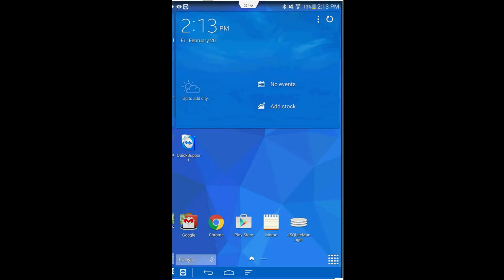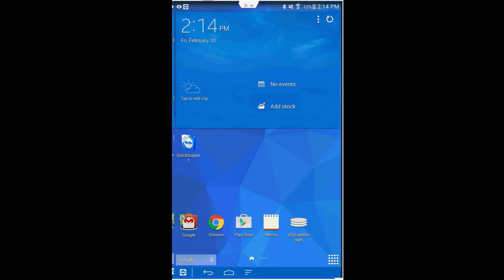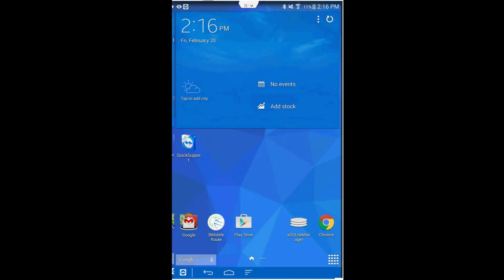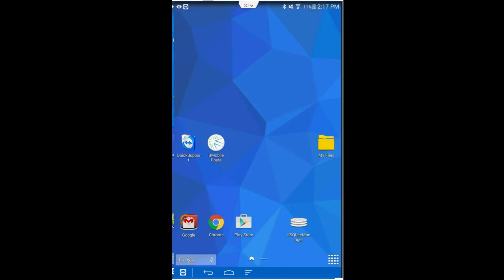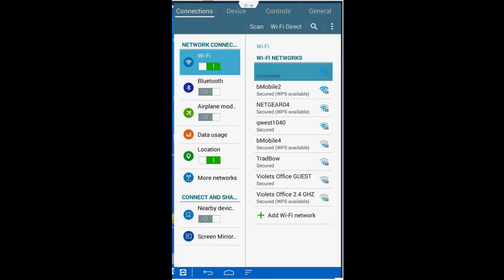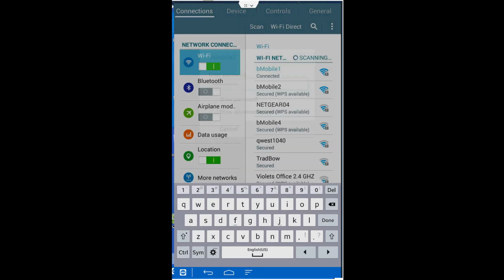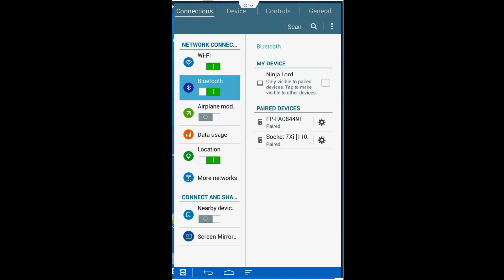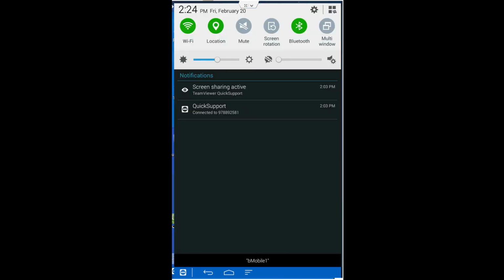Getting Started - Tips On Using Your Android Tablet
Colin walks through some basic navigation tips for Android devices.